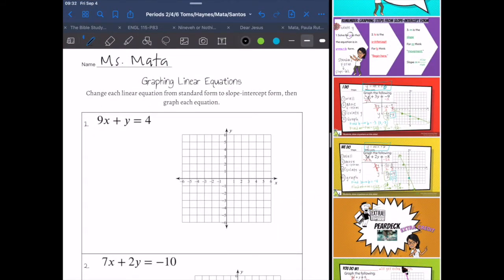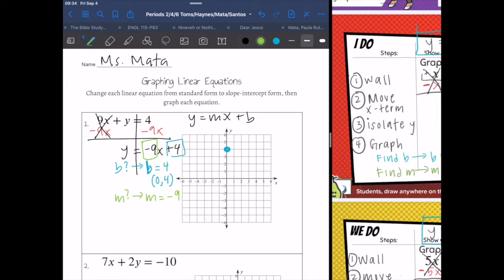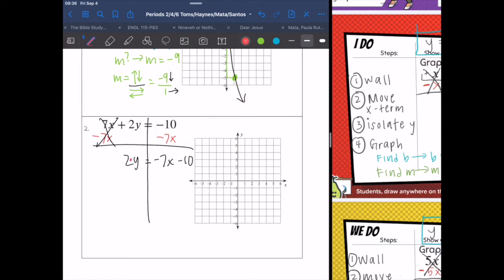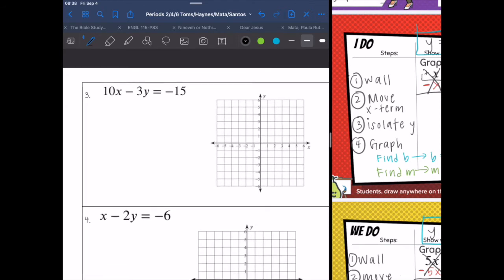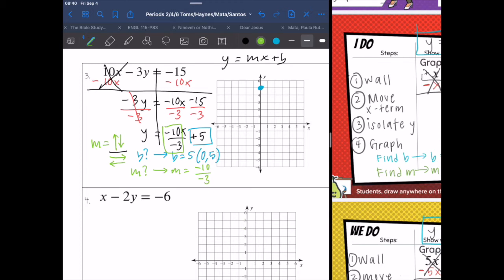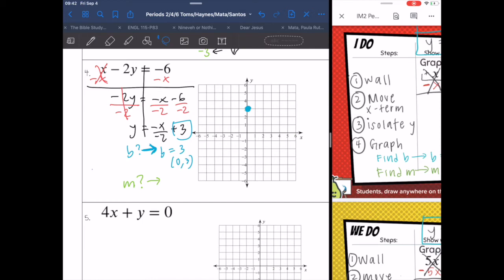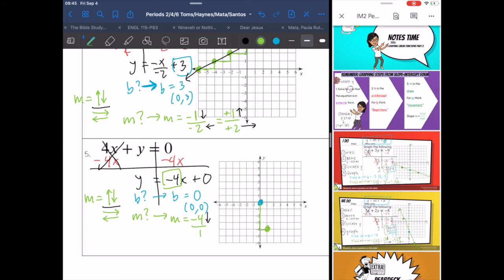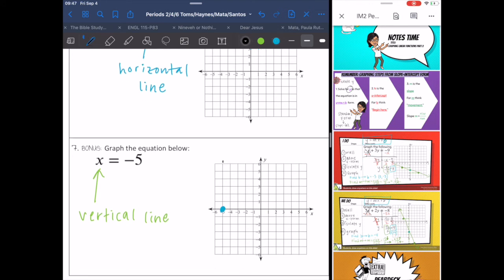How to Graph Linear Equations Part 2